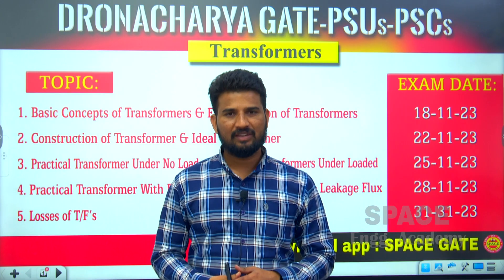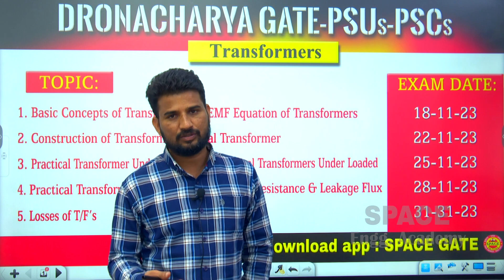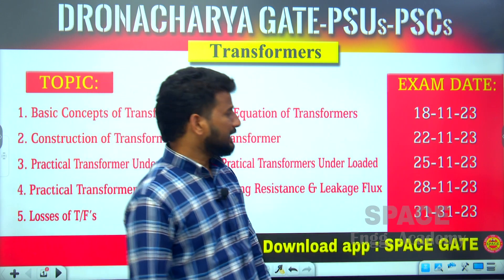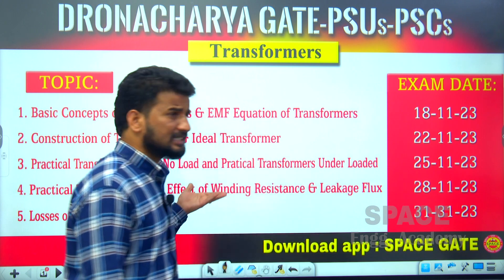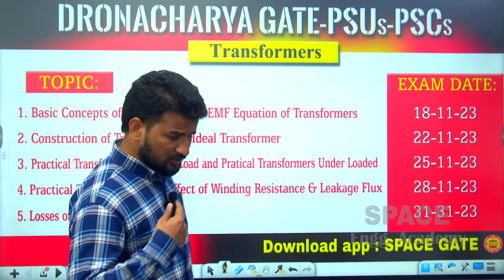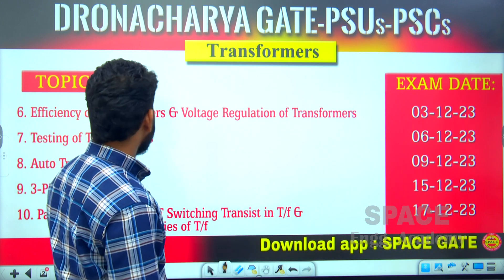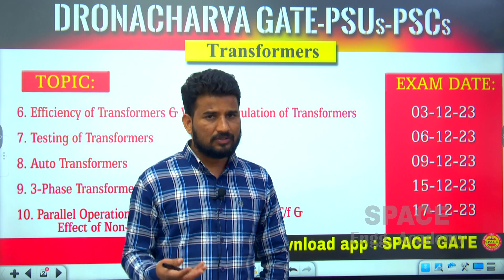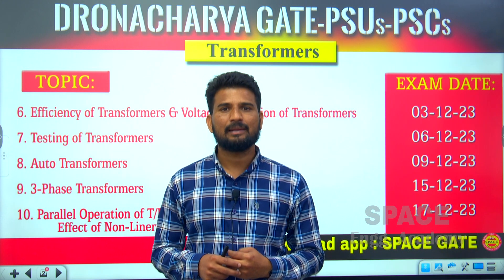DRONACHARYA II TRANSFORMERS II Test Series Schedule